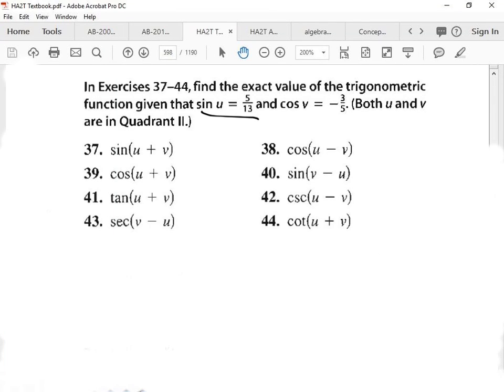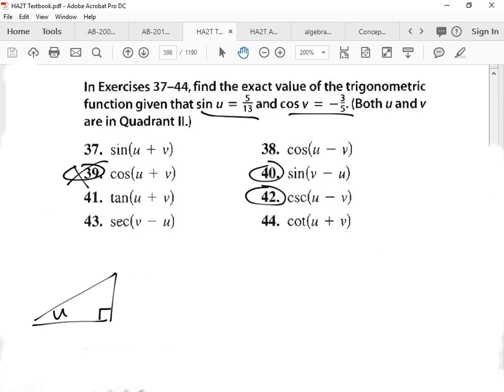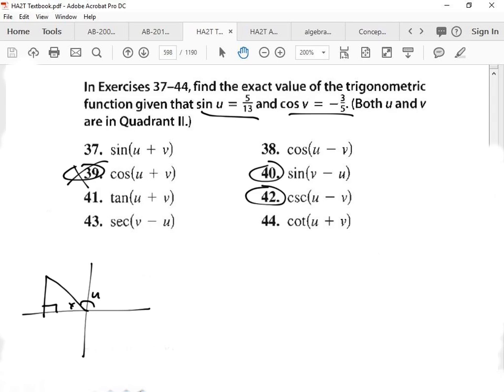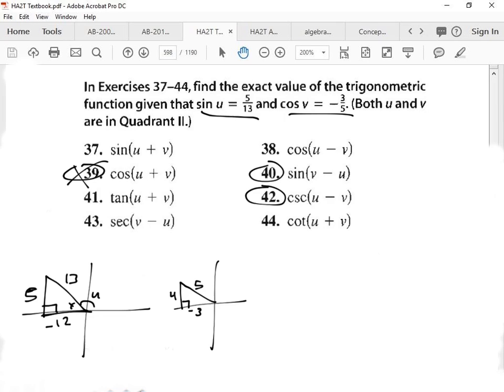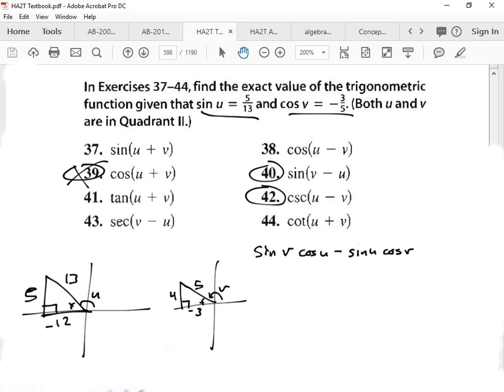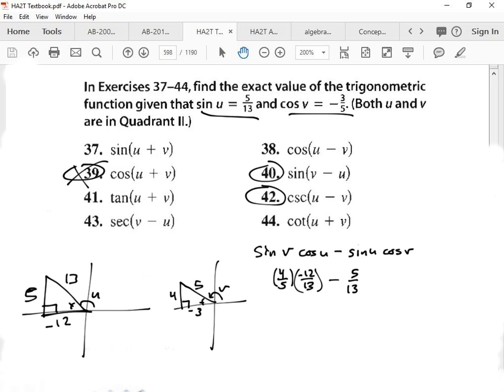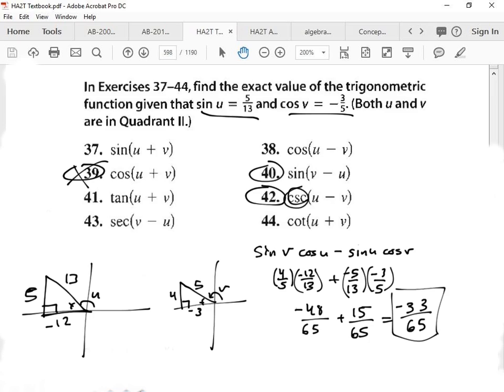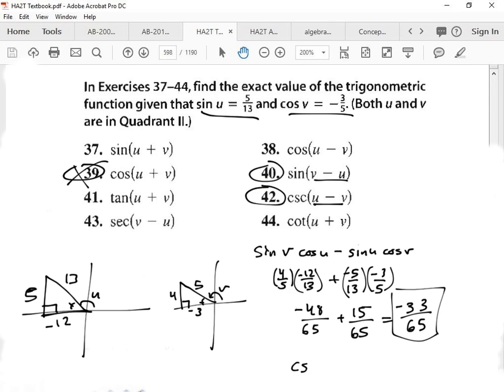Setting up triangles for u and v 7.4 #40 #42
How do you solve a sum and difference formula problem without angles given? (given u and v)